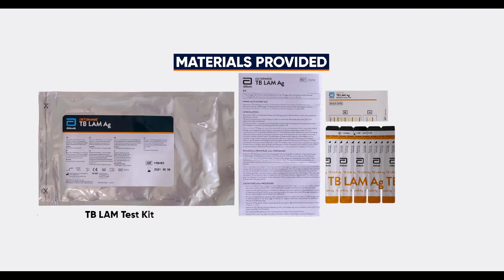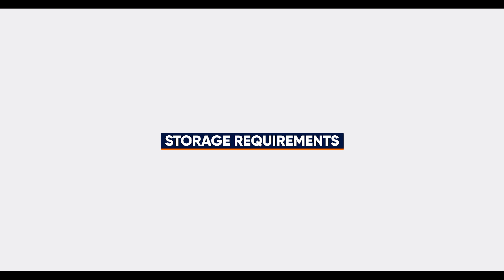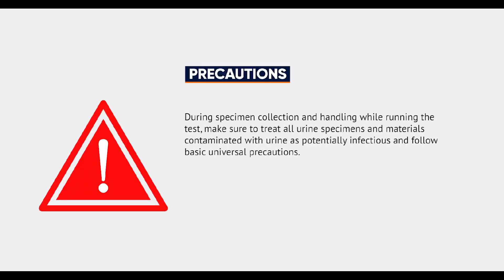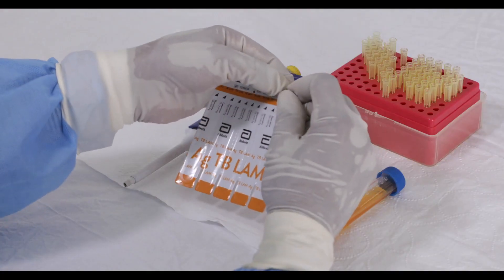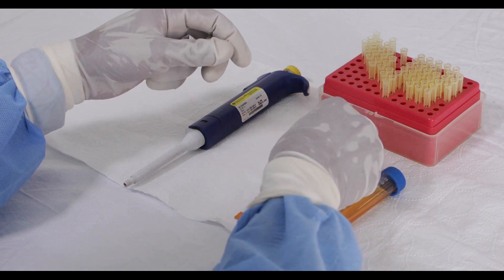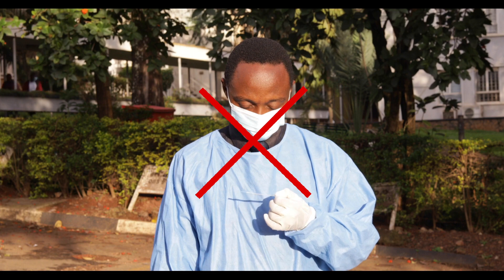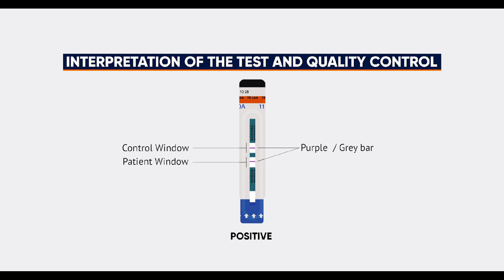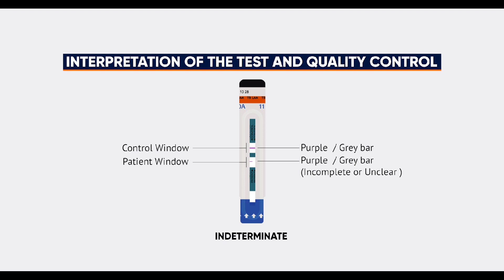Procedure for The Determine™ TB LAM Ag test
The Determine™ TB LAM Ag test allows healthcare workers to test for active TB in HIV patients and brings results back in minutes! Watch to find out how the test works and how it is used. Originally posted by @ClintonHealth